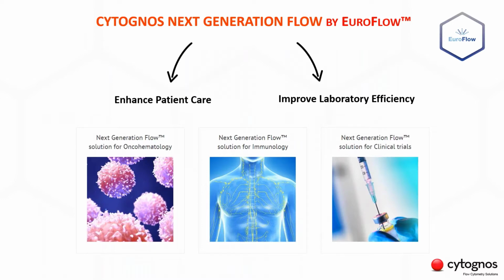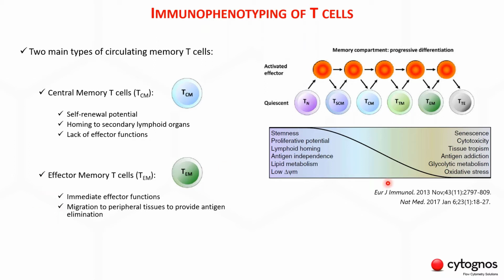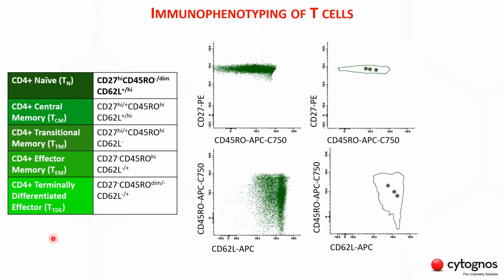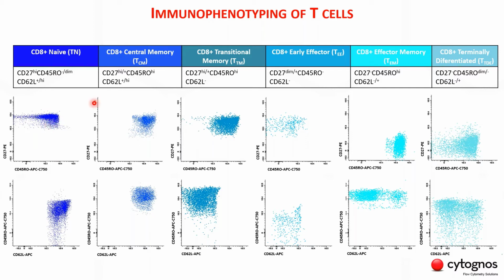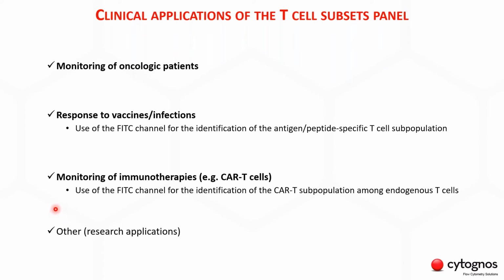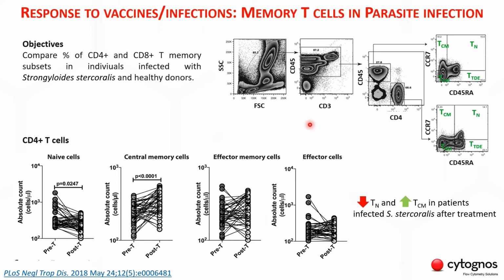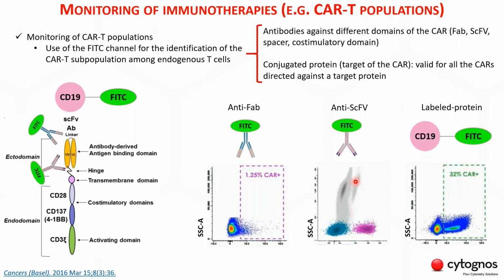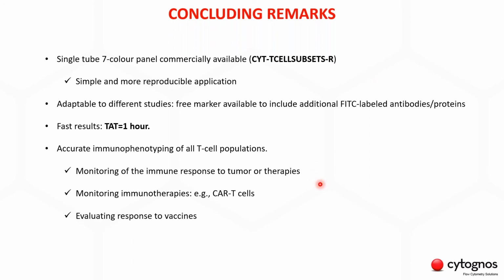T-cell immunotherapy evaluation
: In this webinar we present a new 7-colour panel for the identification of different subpopulations of naïve and memory T-cells, T cell subsets tube, where the FITC channel is free to include specific protein or markers. Taking full advantage of this panel you could monitor oncologic patients as well as measure the response to vaccines or infections. In addition, in a similar manner, the free FITC channel could be used to evaluate immunotherapies (e.g. for the separation of CAR T cells from the endogenous T cells).